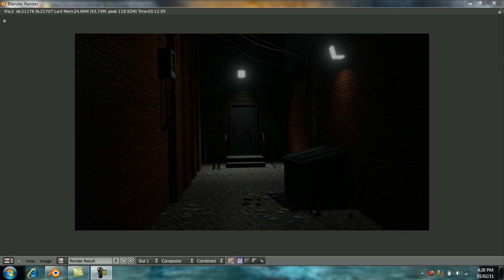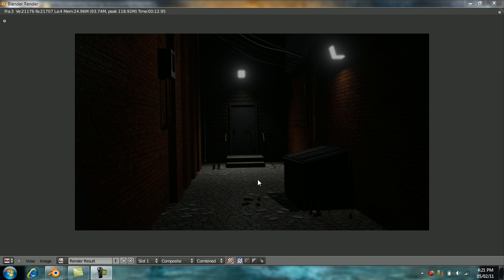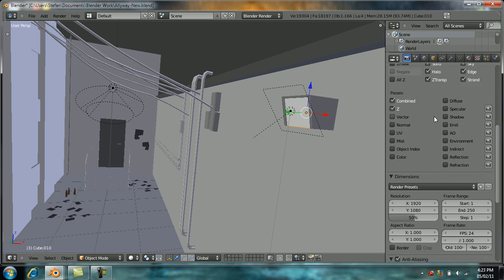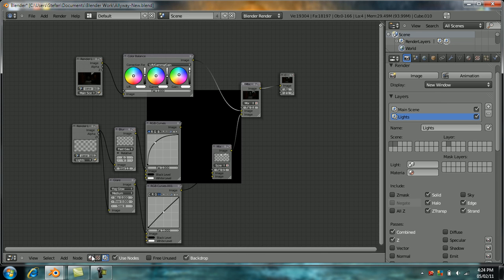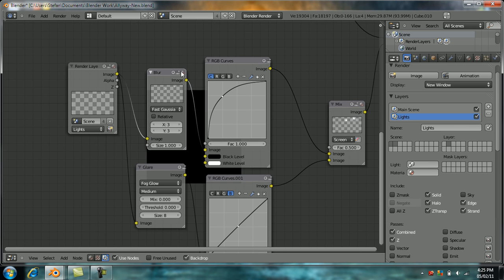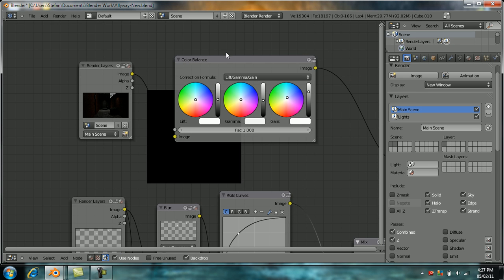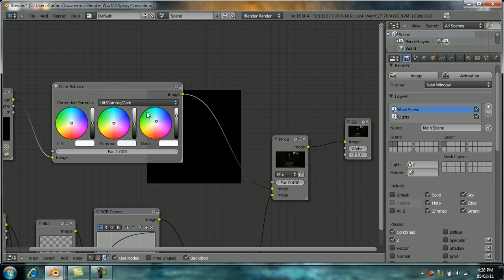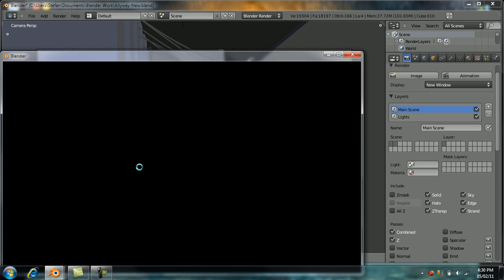Blender: How to Make an Allyway in Blender-Part 5 (Compositing)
This is how to make an allyway scene in blender 2.5.